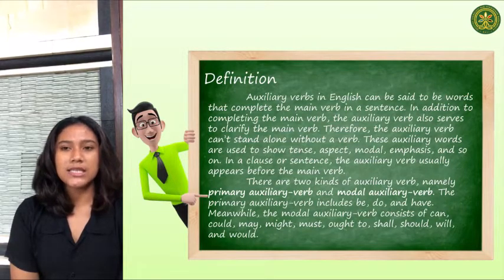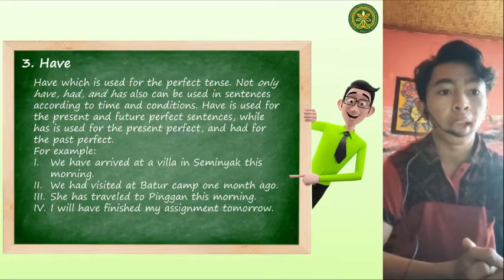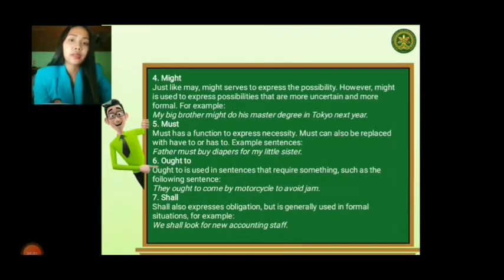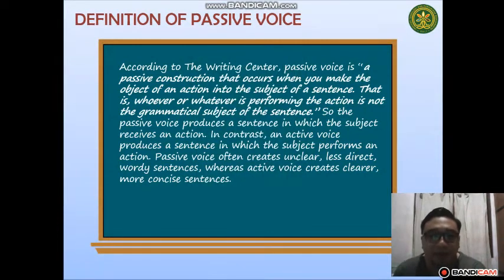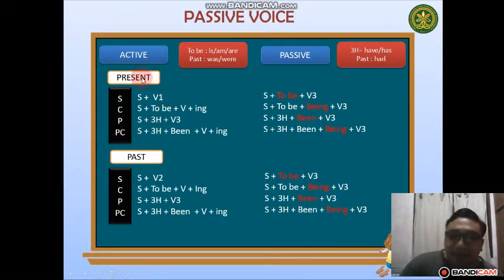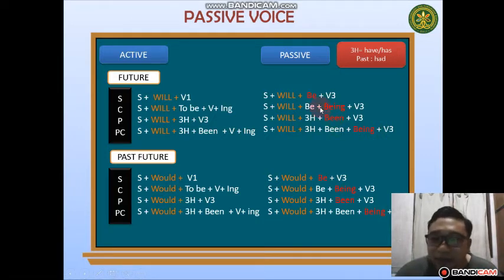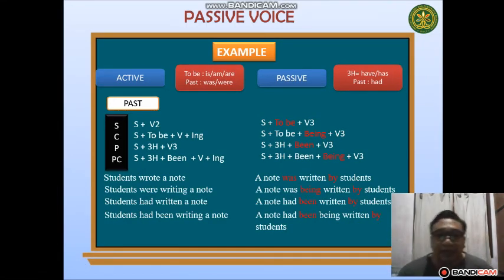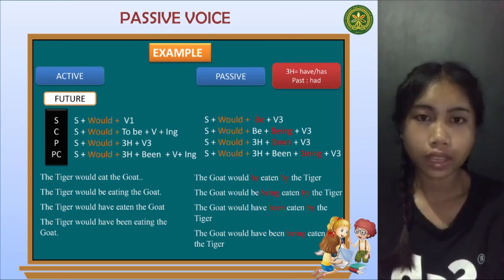Auxiliary Verb & Passive voice | Group 6 | English Verb Pattern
Auxiliary Verb & Passive voice

Auxiliary verbs in English can be said to be words that complete the main verb in a sentence.
The passive voice produces a sentence in which the subject receives an action. In contrast, an active voice produces a sentence in which the subject performs an action.

Compile by :
1. I Komang Angga Sila Dharma (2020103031)
2. Desak Made Swandewi (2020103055)
3. Luh Intan Savira (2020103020)
4. I Kadek Mudayasa (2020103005)
5. Ni Luh Wilantari (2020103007)

Devices :
Logitech webcam
Courtesy :
 Instrumen Musik Bali - RATU ANOM || Relaxation Traditional Music